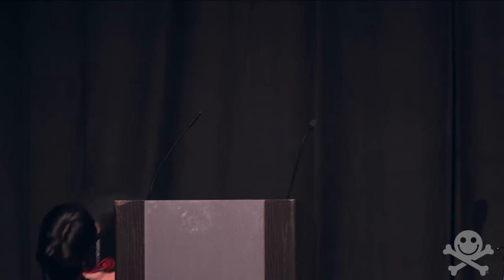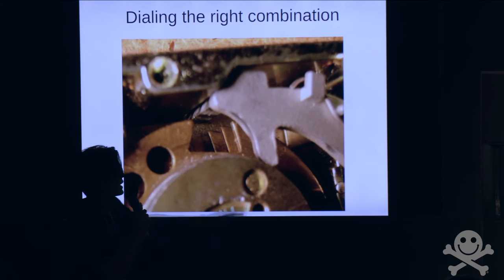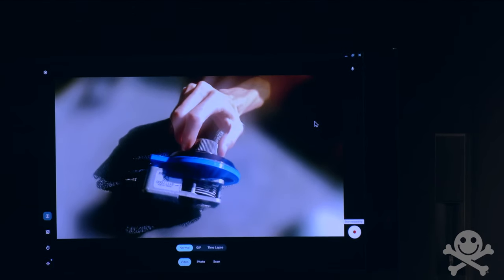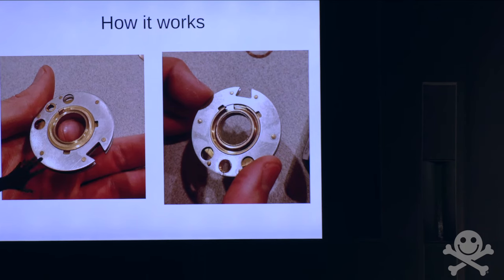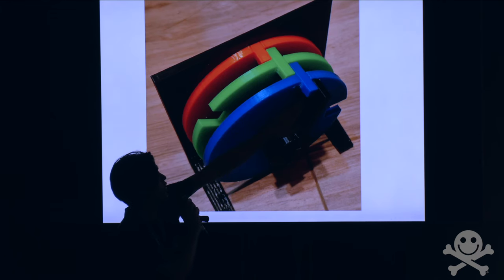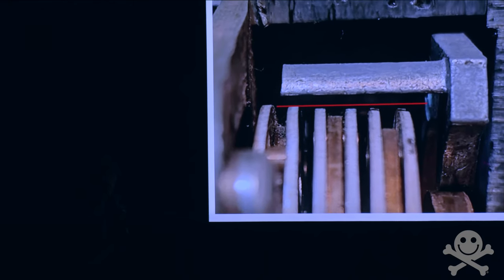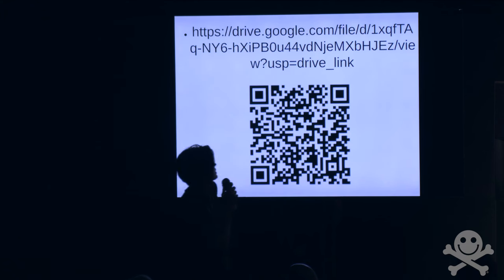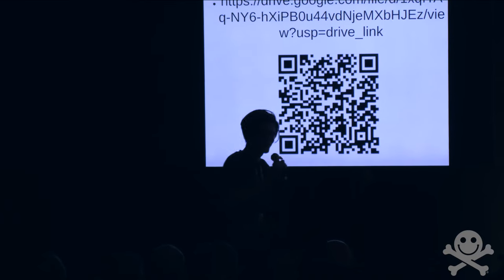DEF CON 32 - Safecracking for Everyone - Jared Dygert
Learn the inner workings and vulnerabilities of mechanical combination safe locks! Safe manipulation is an underrated aspect of locksport and this talk will guide you through the ins and outs of how to do it.